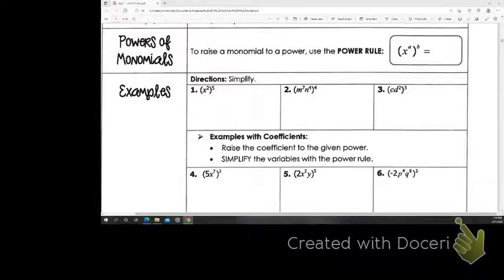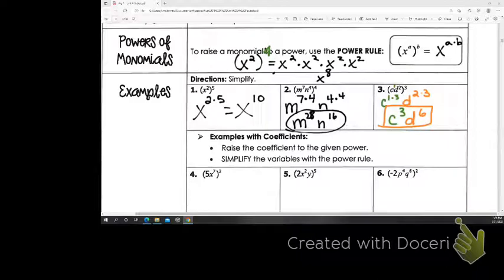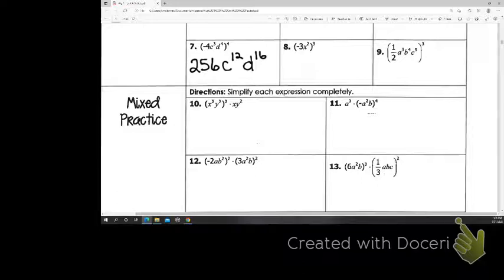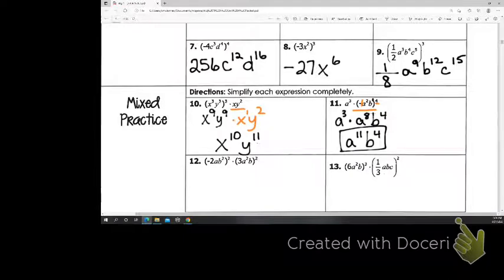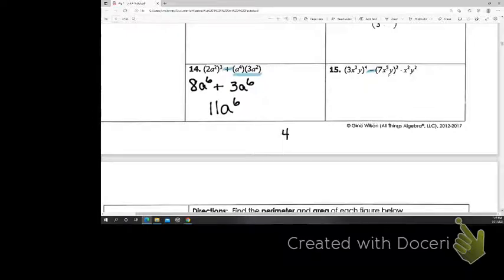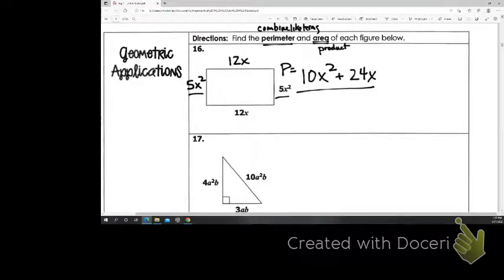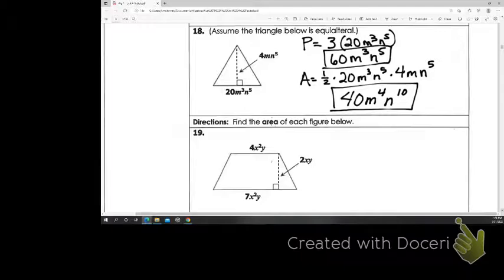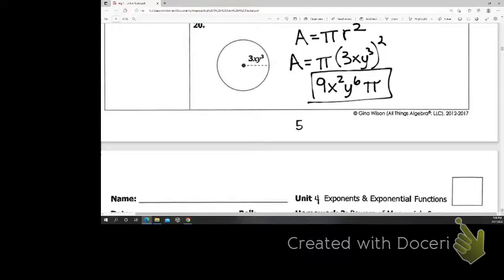4.3 Powers of Monomials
pages 4-5 of Algebra I packet original materials by Gina Wilson, taught by Carolyn McKinney